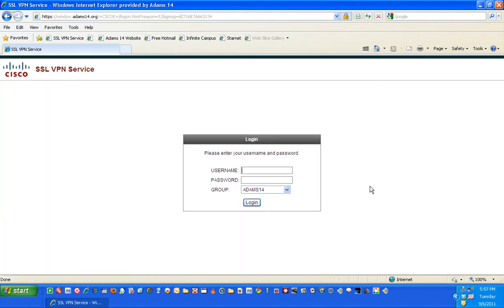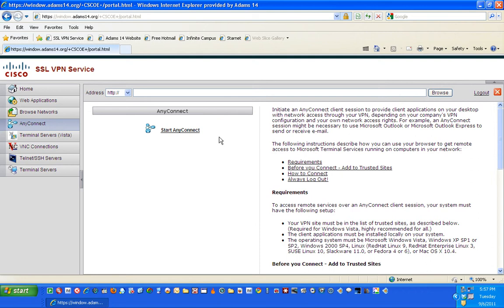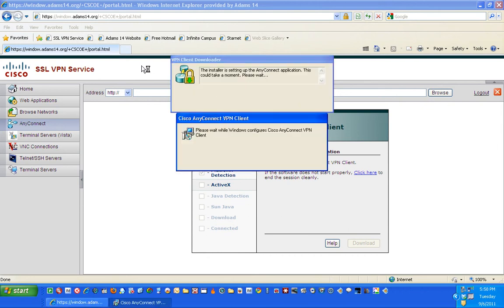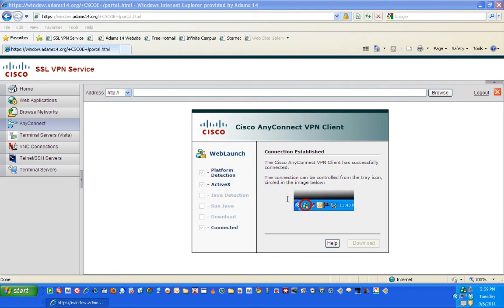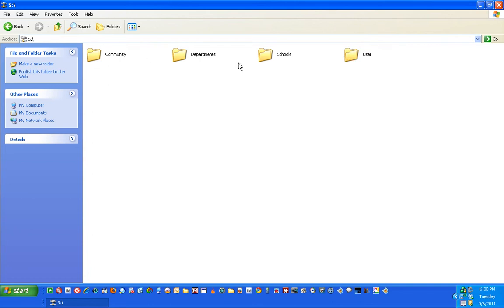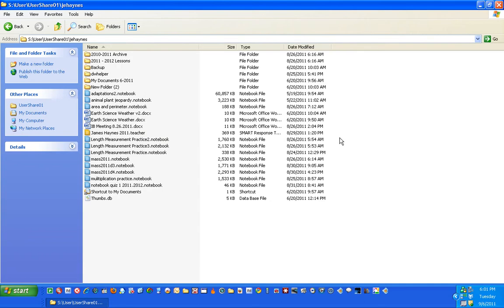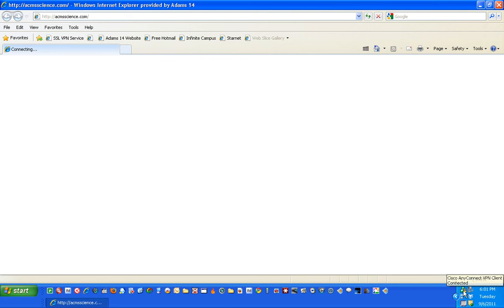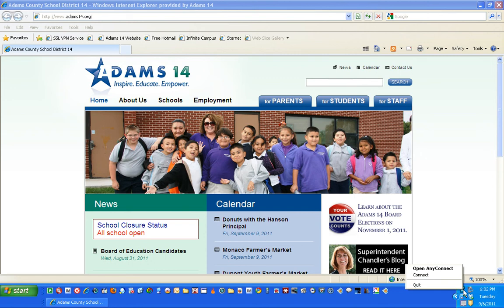Shared Drive from Home